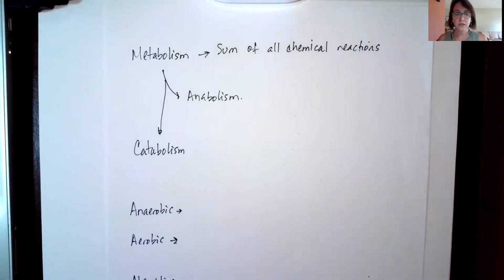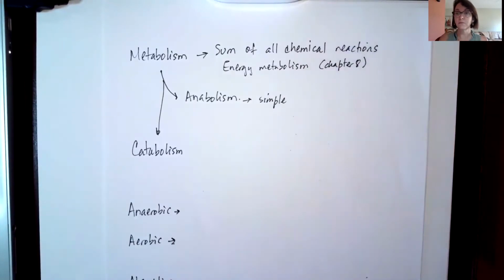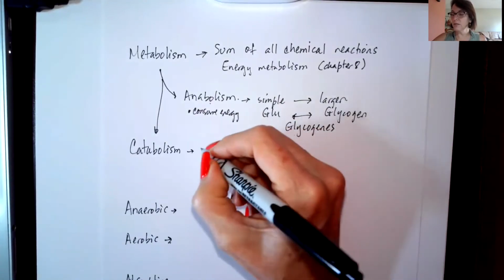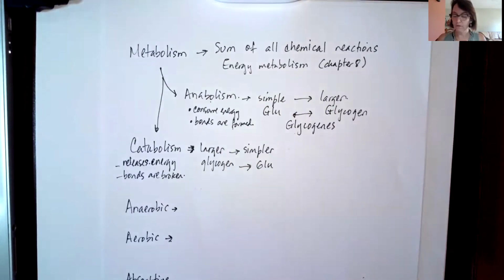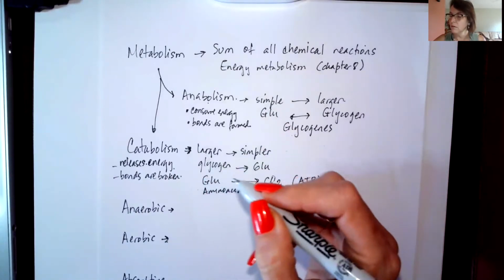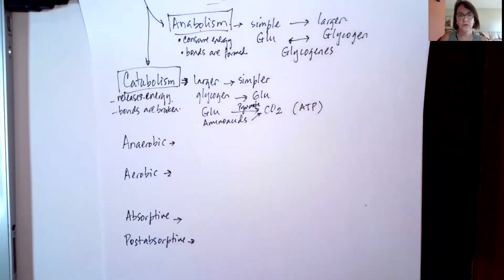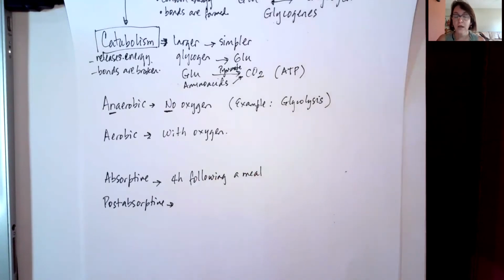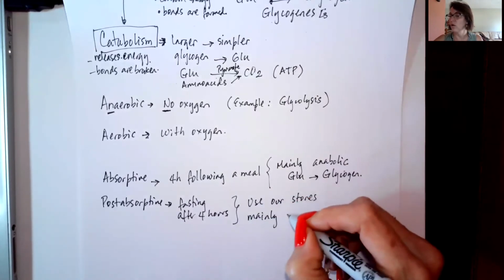Instructor Explains Key Terms On-Screen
In this presentation, we break down key terms and concepts essential for understanding energy metabolism. Join us as we handwrite on camera, explaining the meaning of terms or usual questions such as: what is metabolism, what is anabolism, what is catabolism, or what is a catabolic reaction, what is energy metabolism, what is the difference between catabolism and anabolism, what is the Absorptive state and Postabsorptive states, what is glycolysis, what is the difference between aerobic and anaerobic, glycogenesis, glycogenolysis, and the distinction between the Absorptive state and Post-absorptive state.
Through this interactive and engaging format used in my nutrition course, you'll gain a comprehensive overview of fundamental metabolic concepts, allowing for a deeper understanding of how your body fuels itself for optimal function.